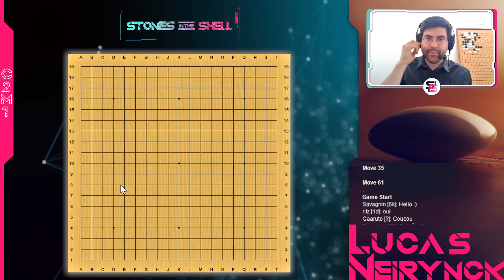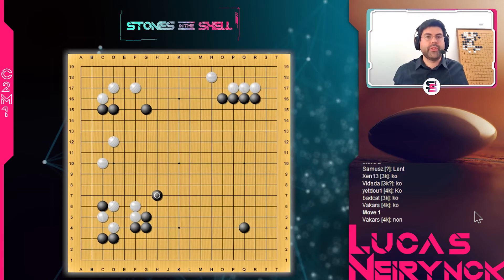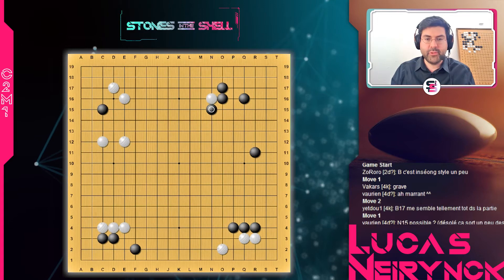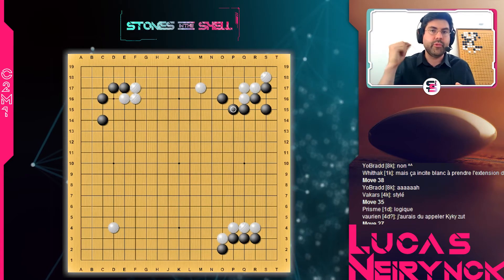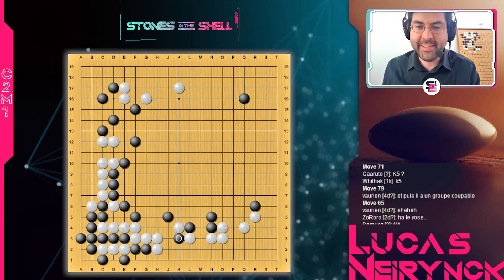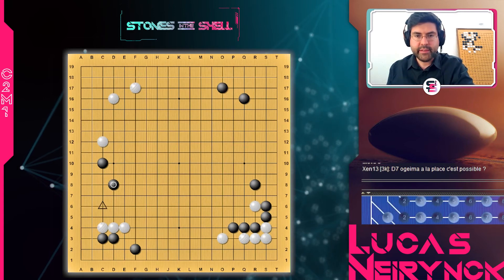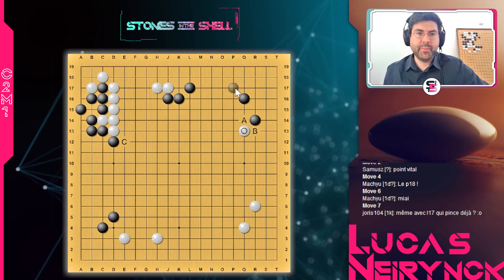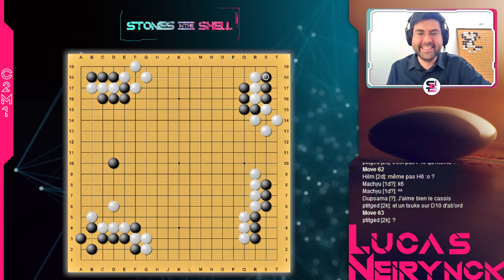Stones in the Shell | Online Go Club | C2M1 : L'influence moderne avec Lucas Neirynck 6d FFG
CYCLE 2 : Gérer son influence
MASTERCLASS 1 : "Être gourmand tout en gardant la ligne", L'influence moderne

Les Masterclass du 2ème cycle sur le thème « Gérer son influence » sont dispensés par Lucas Neirynck, 6e dan, champion de France open et dix fois champion de Belgique de Go.